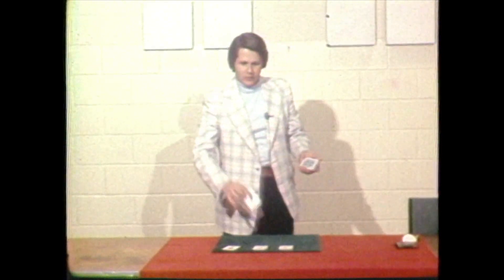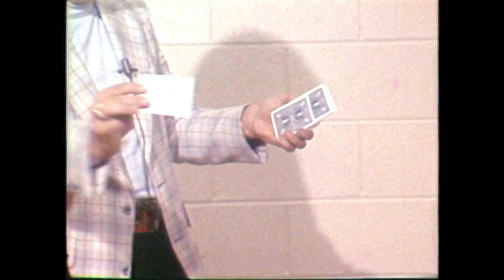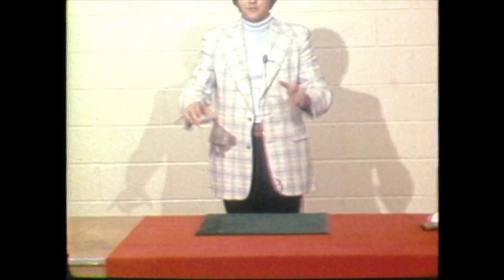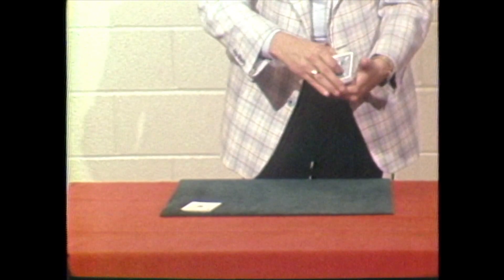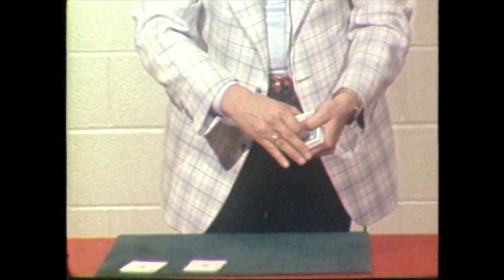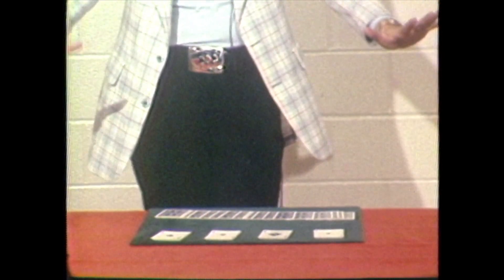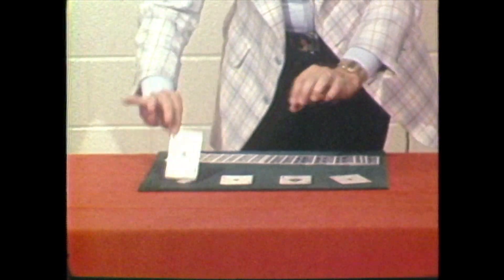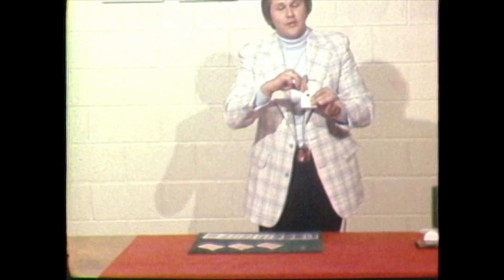Bill Wisch Cutting the Aces Pecuniary Pasteboards Slydini Protege Vintage Video 1978 Omaha Nebraska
The effect “cutting the aces” has long been a classic of magic. During my Slydini Book tours, I unveiled my version of this seminal effect that I called “Pecuniary Pasteboards”.

This video was taken by my friend Pete Petrashek on February 28, 1978. He was well known in the magic community for being childhood best friends with Johnny Carson. He worked at the local Omaha, Nebraska television and radio station WOW for 40 years where he recorded this video in their studio on “U-Matic” tape.

Stay safe,
Bill